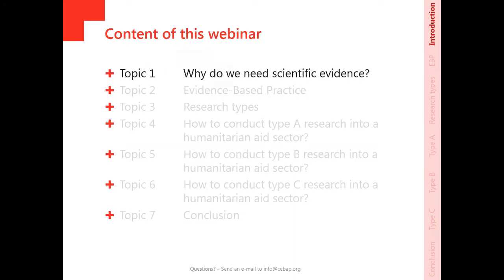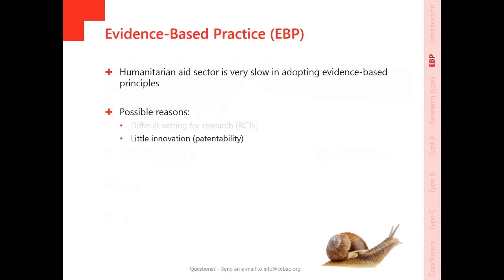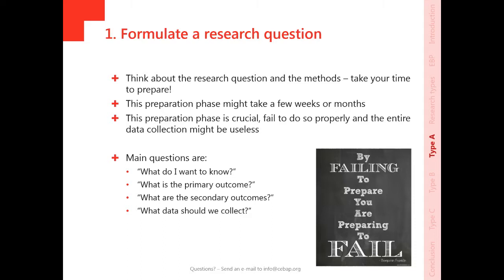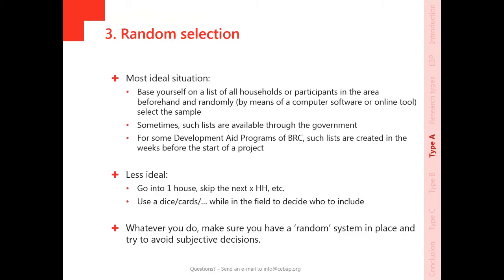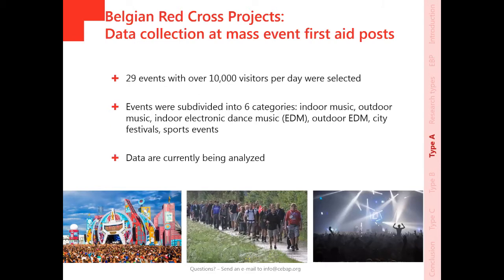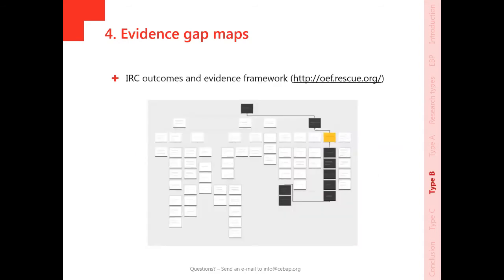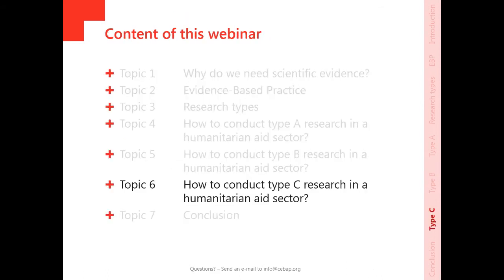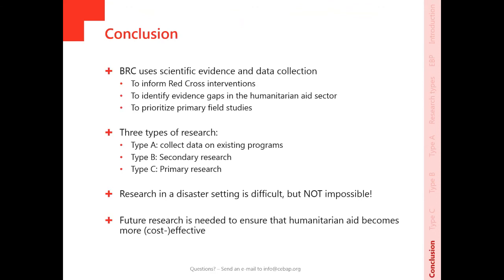Red Cross: Strengthening disaster preparedness and response using evidence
In the first part of this webinar, the usefulness and need for more scientific evidence in humanitarian aid is demonstrated. In addition, you will receive an introduction to Evidence-Based Practice, and to the different research types that are being used by Belgian Red Cross, namely:

Type A research = planning, monitoring evaluating and reporting of your ongoing projects
Type B research = developing guidelines and systematic reviews by looking at the existing literature
Type C research = setting up a primary field study involving an intervention and a control group
In the largest part of the presentation, you will learn some practical tools on how to conduct and how to incorporate each research type into your field work. The goal of this webinar is to convince you that while research in a disaster setting is difficult, it is NOT impossible. Future research is needed to ensure that humanitarian aid becomes more (cost-)effective.